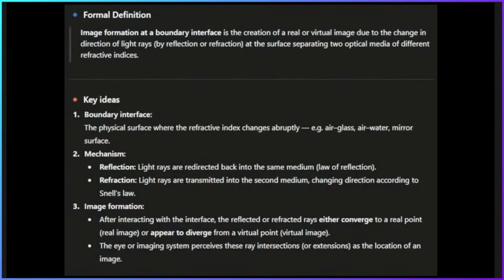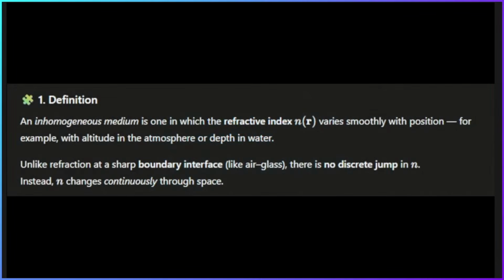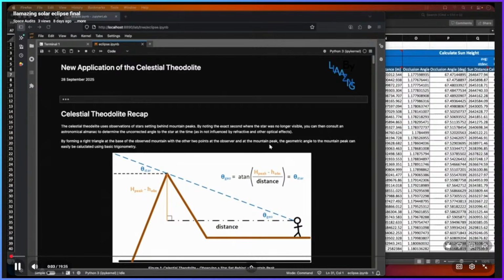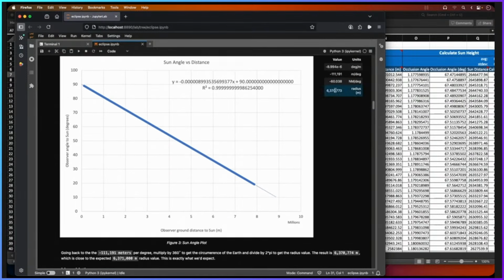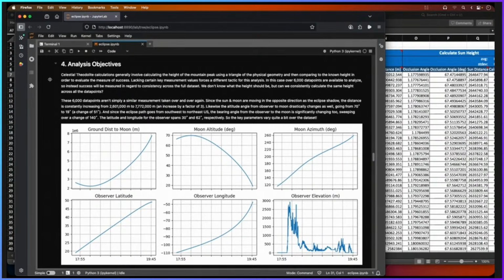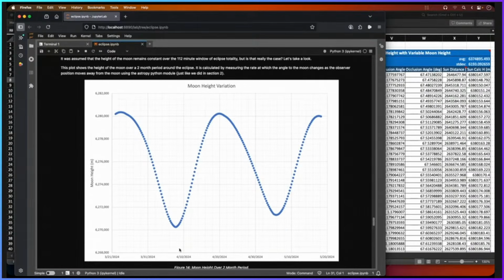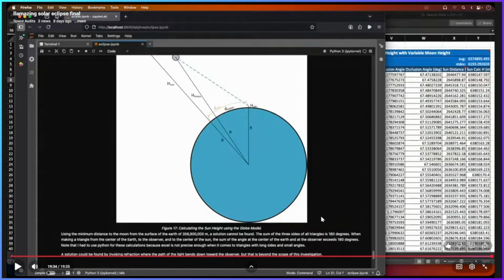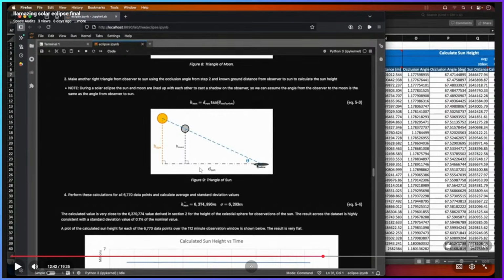Aether Round Table #104: Community Showcase